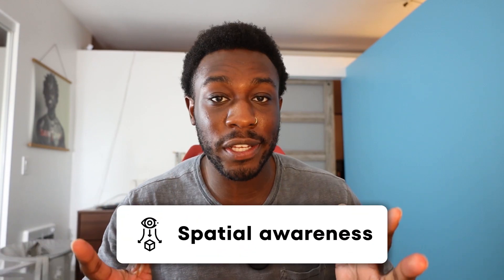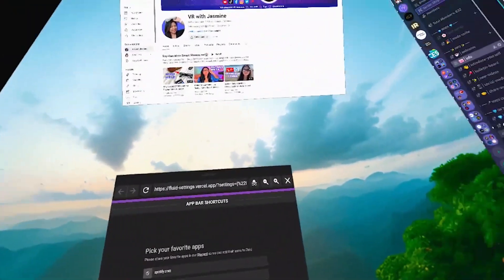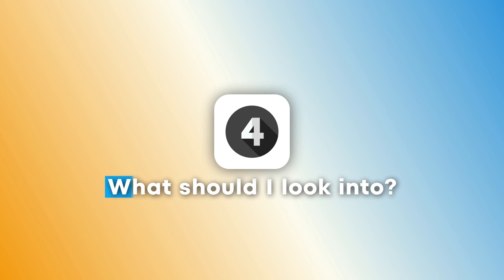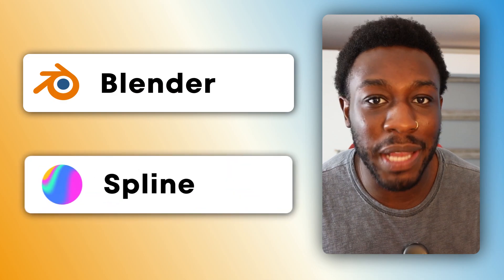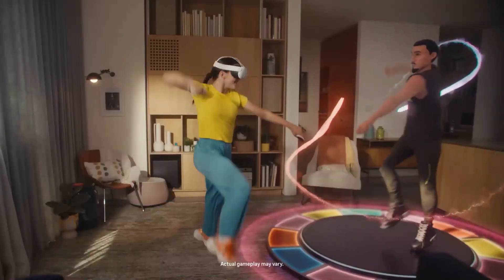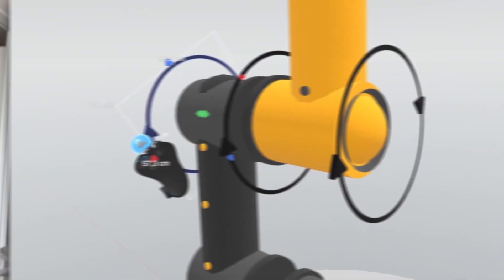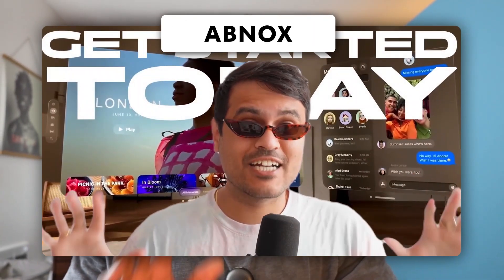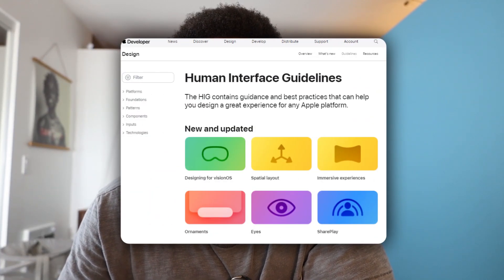Dive into VR/AR Design: What it Takes & How to Get Started (Apple Vision Pro)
Want to create mind-blowing VR/AR experiences? This video is your shortcut!

Learn the basics of designing for Apple's Vision Pro,  NO EXPERIENCE NEEDED!

- VR vs. AR: What's the difference?
- Building for 3D worlds (it's easier than you think!)
- Keeping users comfy in VR/AR

Plus, discover the tools to get you started:

- 3D modeling for virtual awesomeness
- User research for killer experiences
- VR/AR development platforms to bring it all to life

Timestamps:
0:00 Intro